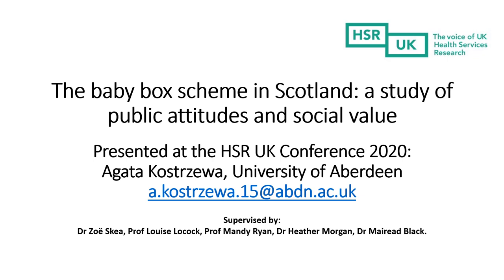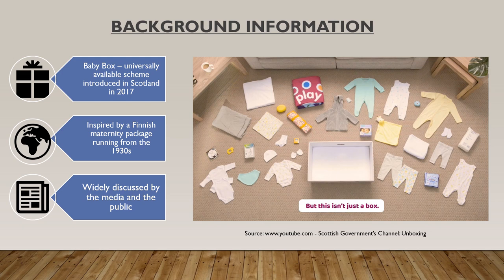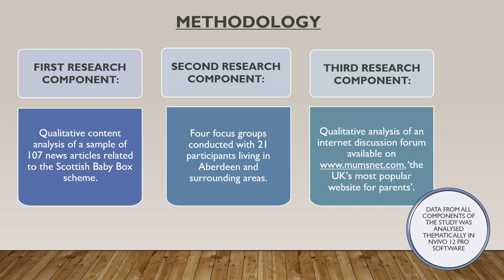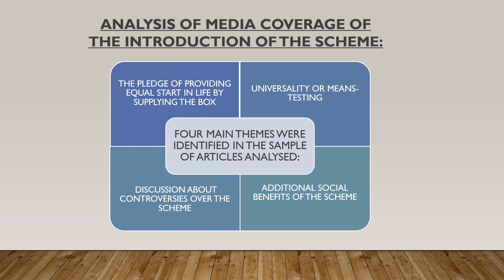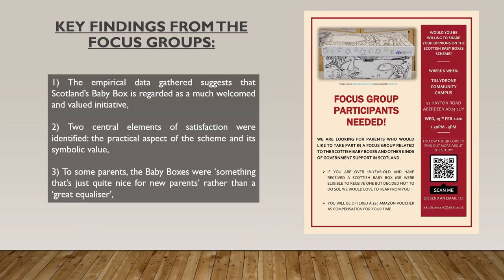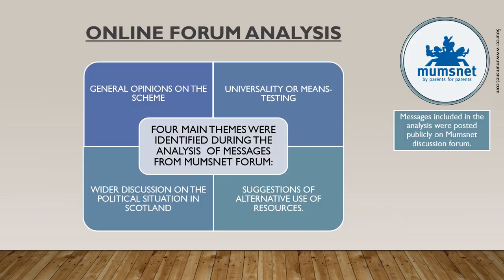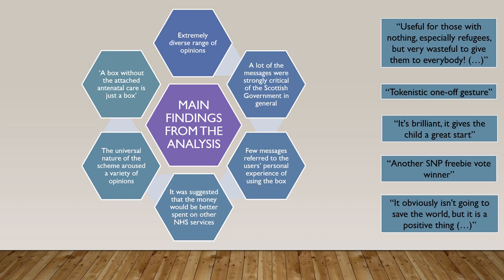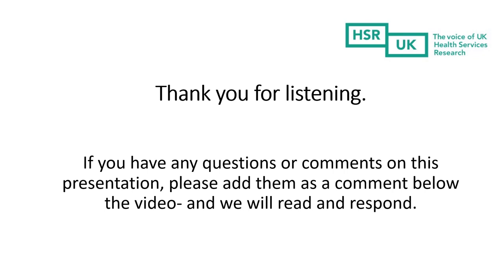Patient and public voice: Agata Kostrzewa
The baby box scheme in Scotland: a study of public attitudes and social value